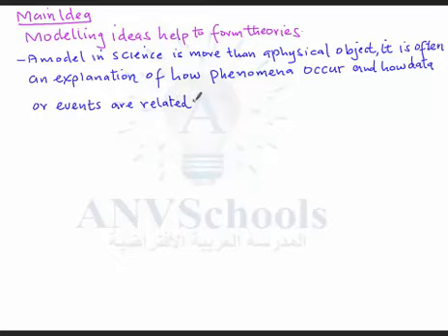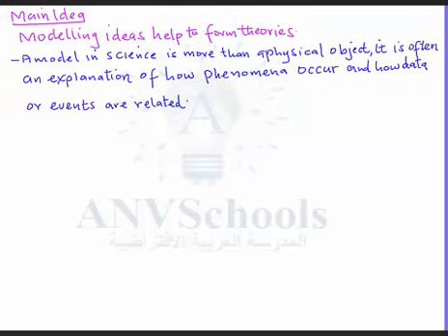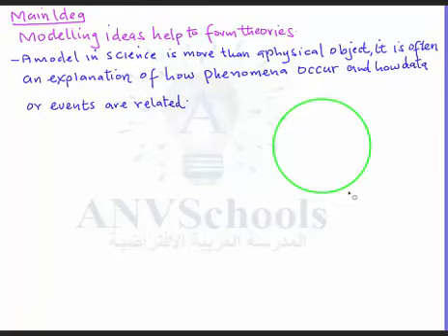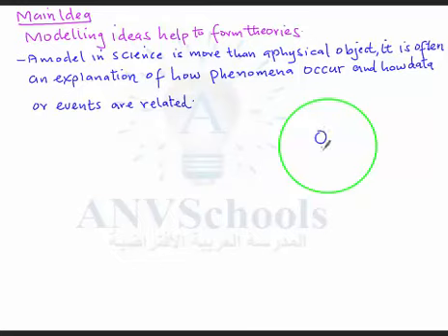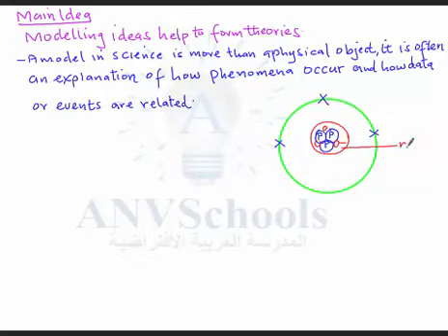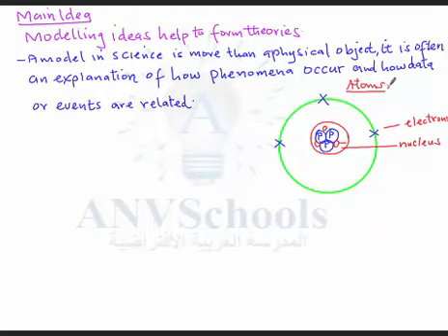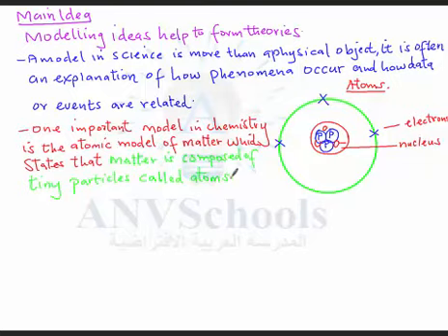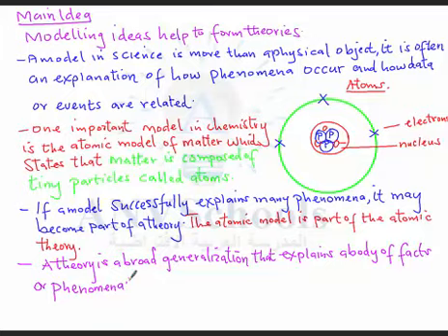Chemistry: Measurements and Calculations Scientific Method 3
Measurements and Calculations   Scientific Method 3